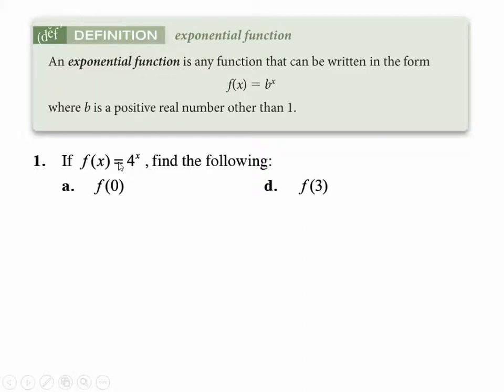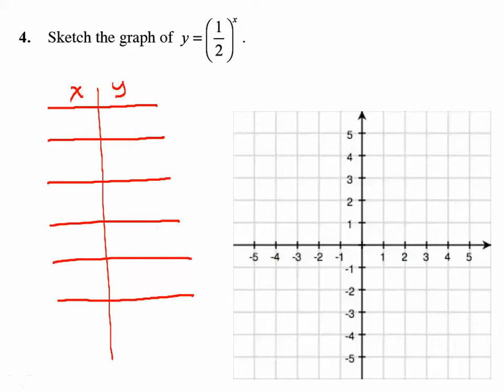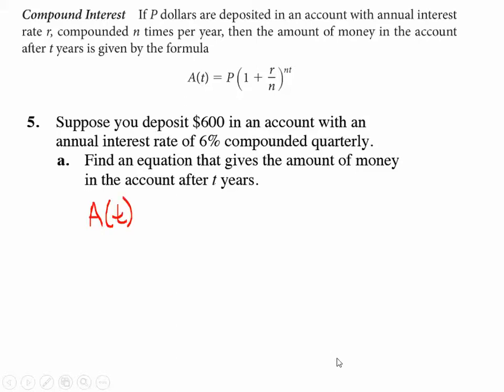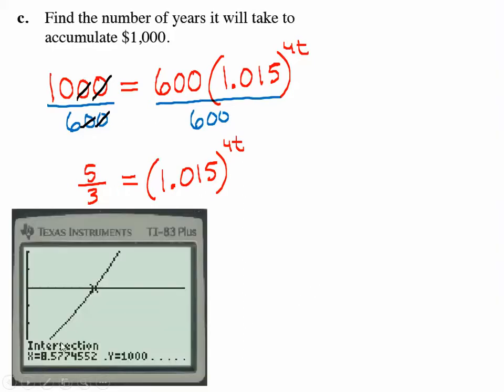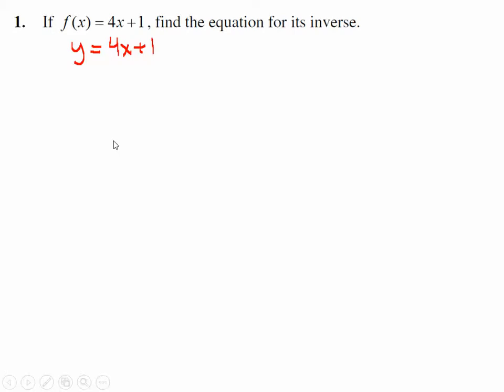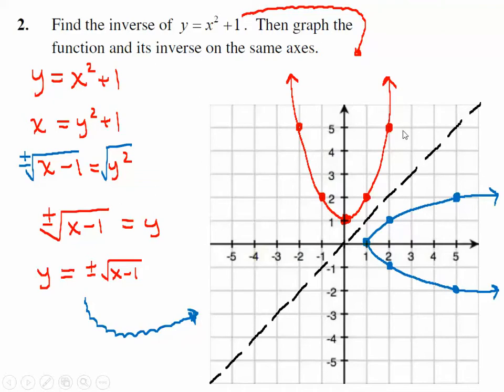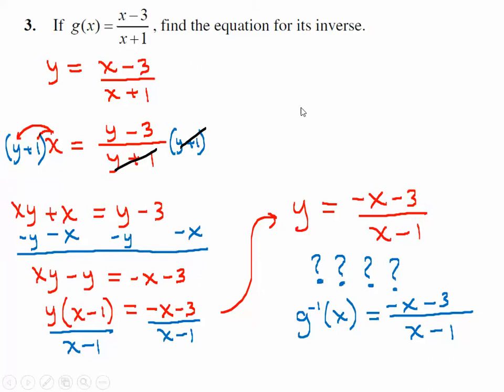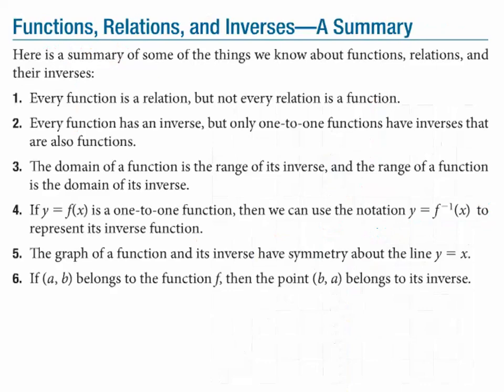M64_CH10_SEC12_LEC - (M63_CH8_SEC12_LEC)